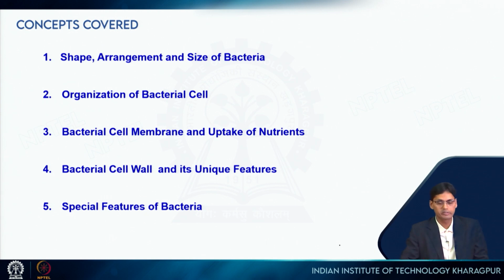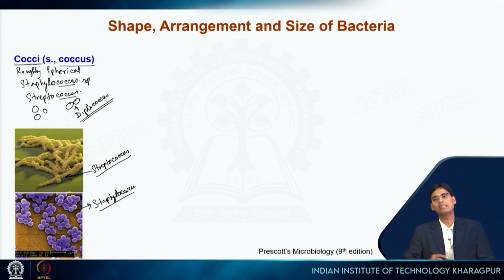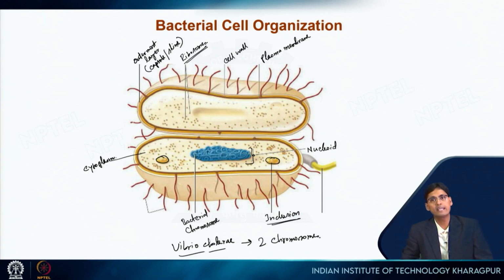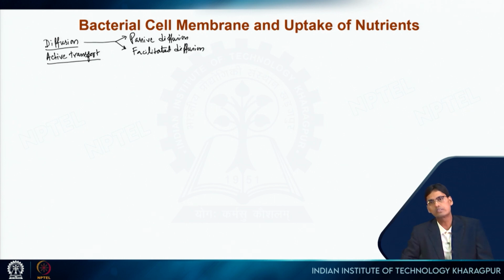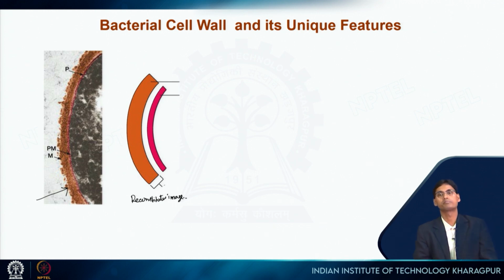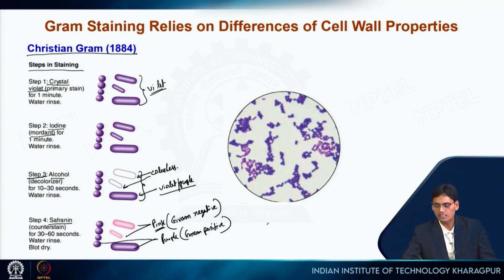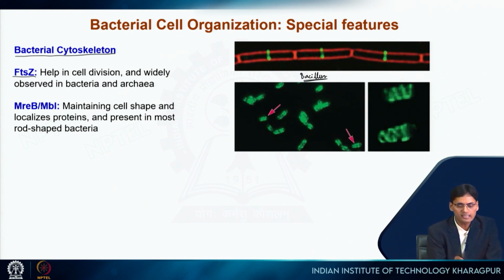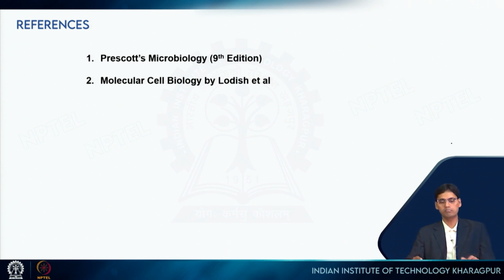Lecture 42: Cell organization and unique features of bacteria